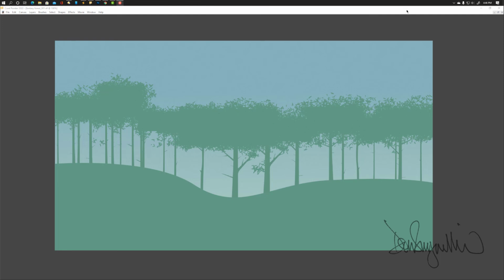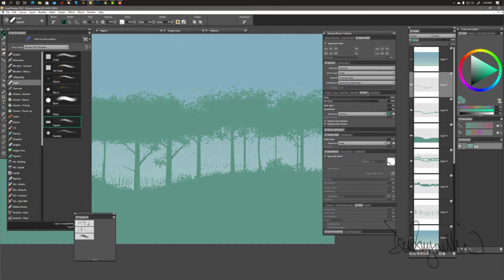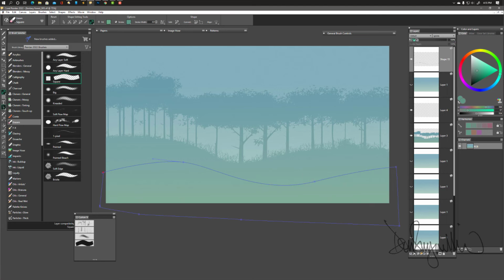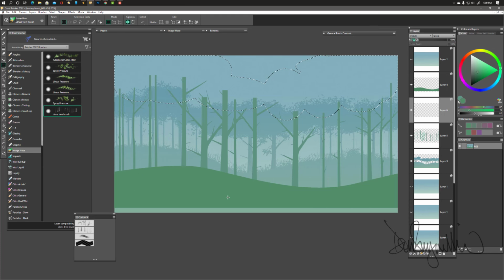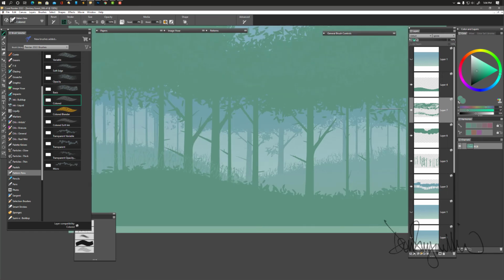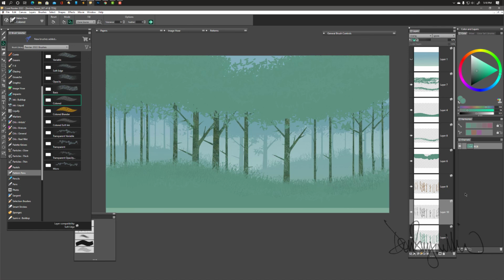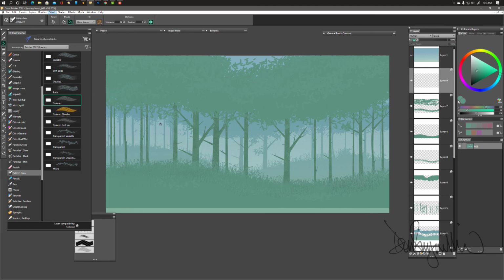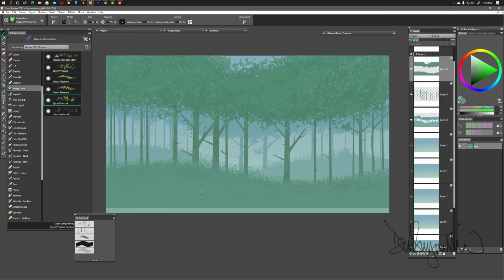fantasy forest 02